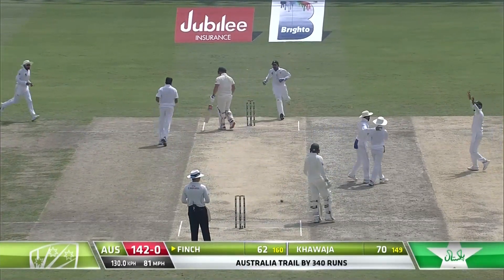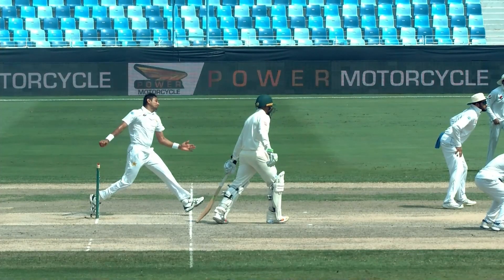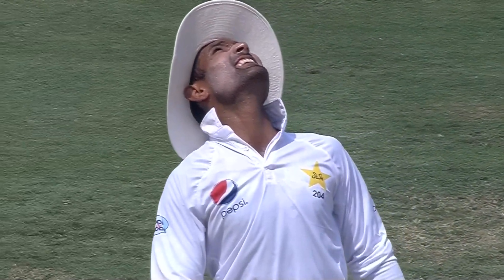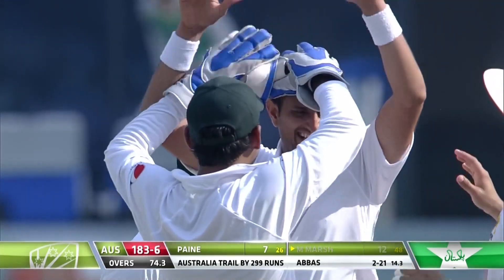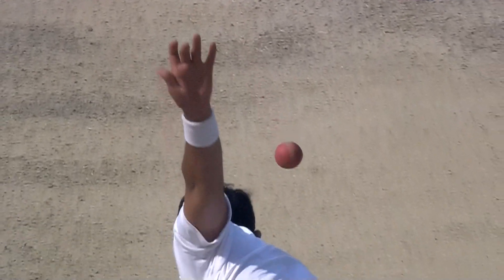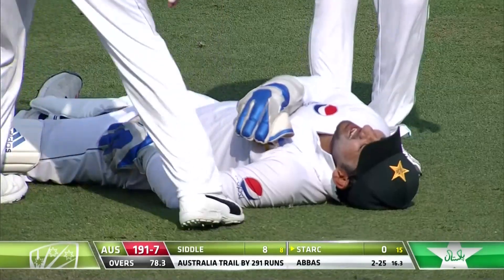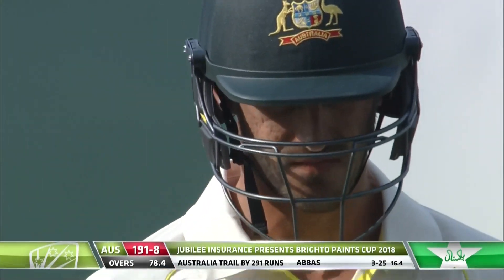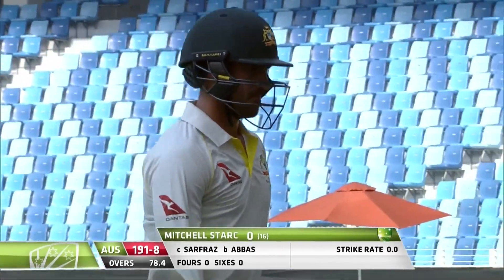Mohammad Abbas Destroy Australian Batting Lineup | Pakistan vs Australia | PCB | MA2L